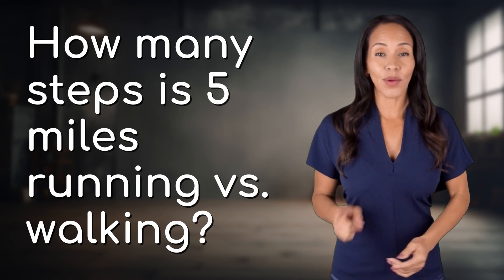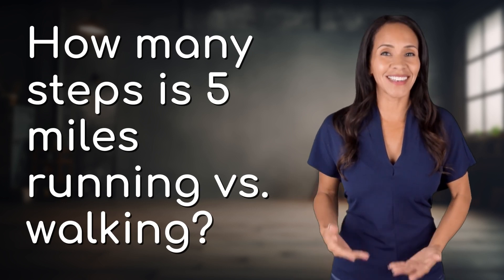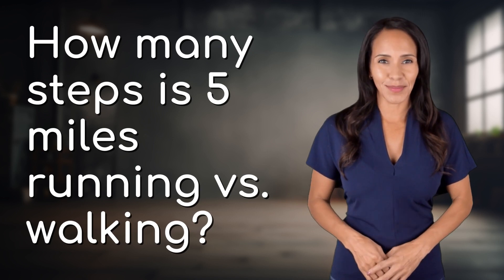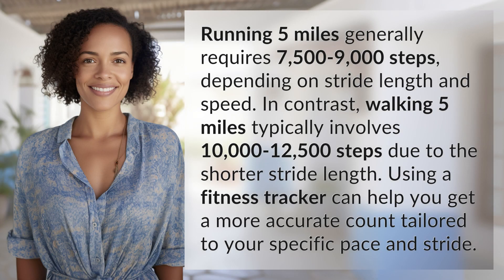How many steps is 5 miles running vs. walking?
Running vs. Walking: Step Count Comparison for 5 Miles 👉 Step Count Comparison 👉 Discover how the number of steps differs between running and walking 5 miles, and learn how a fitness tracker can help track your progress accurately.

Laura S. Harris (2024, June 2.) How many steps is 5 miles running vs. walking?
    🌐 AskAbout.video